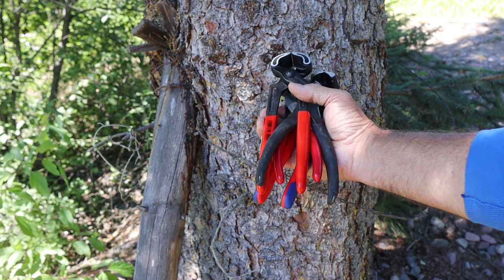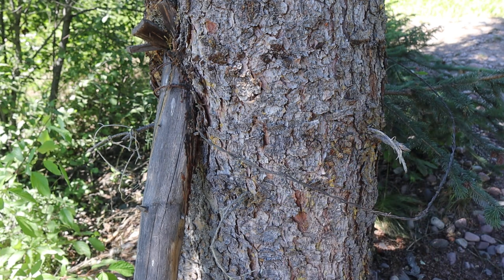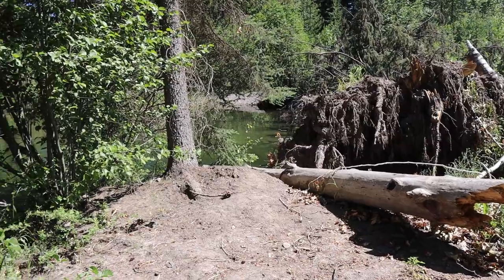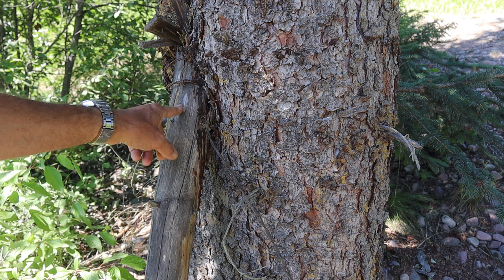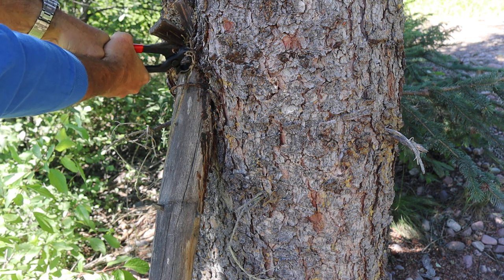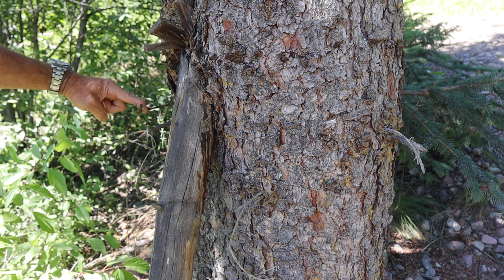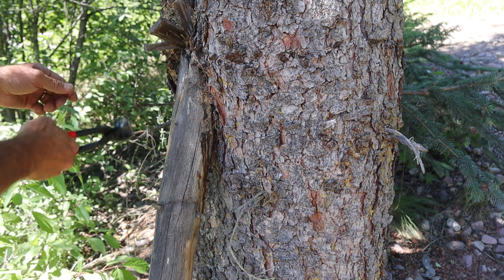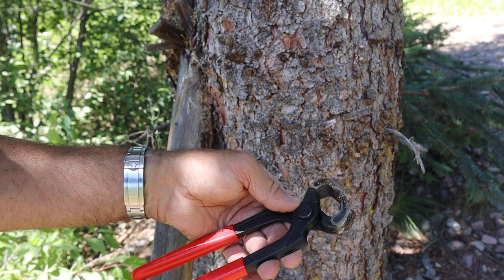Knipex Carpenters' End Cutting Pliers (5001210) are great for cutting, pinching, nipping, & pulling.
Knipex Carpenters' End Cutting Pliers (5001210) are great for cutting, pinching, nipping, & pulling. And in the case of this video, all four in one job. The Knipex Carpenters' End Cutting Pliers open up much more than other nippers but that also may mean less leverage. In this case, the task is to pry and cut barbed wire. Using tools should be fun, and in in this case it is.

The Knipex Carpenters' End Cutting Pliers come in sizes from 160mm to 300mm. These are the 210 size.

On Amazon